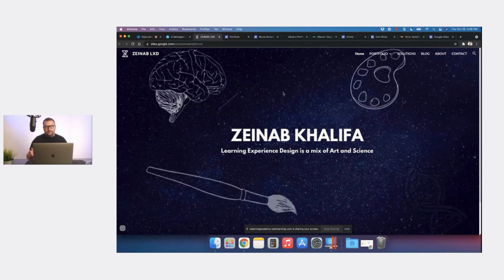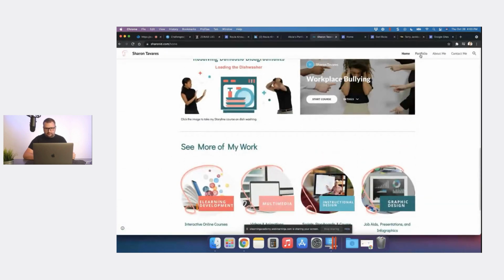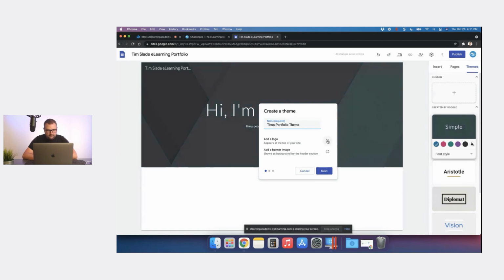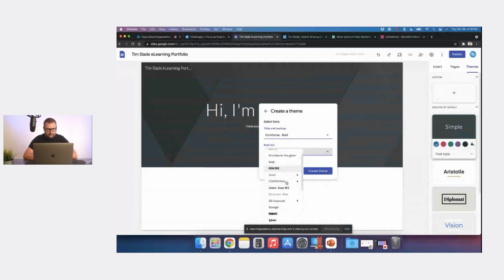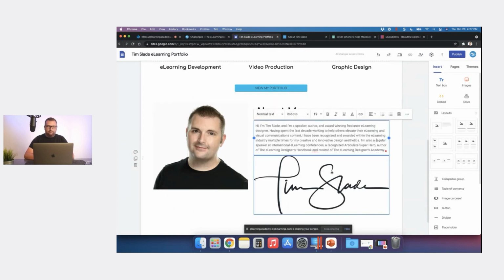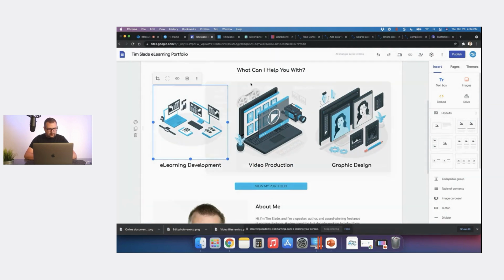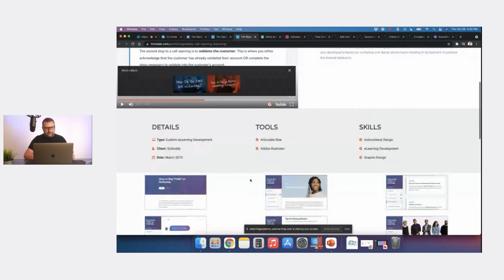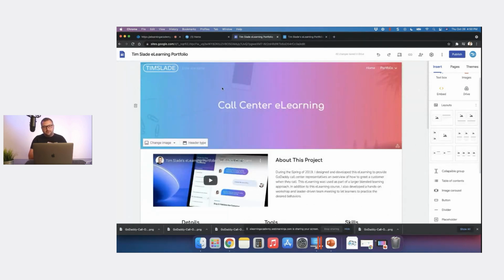Building an eLearning Portfolio in Google Sites | October 2021 Monthly eLearning Challenge Recap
For our October 2021 Community Challenge, participants designed their eLearning and instructional design portfolios using Google Sites.

Snag a copy of The eLearning Designer's Handbook: